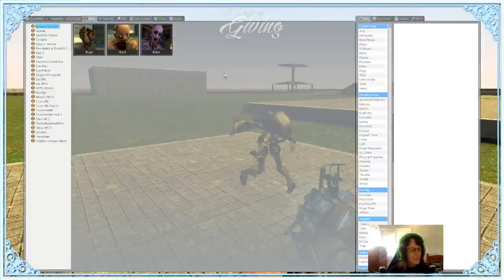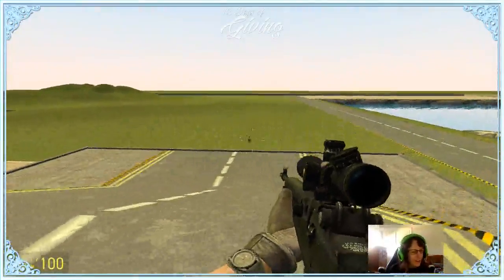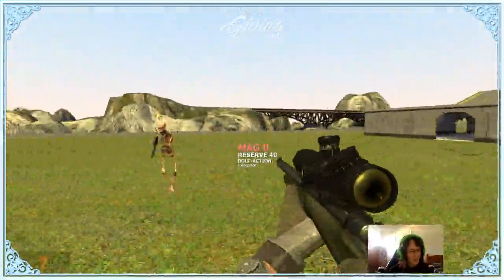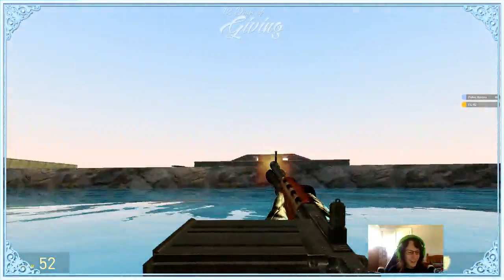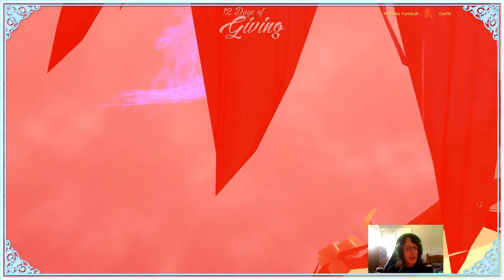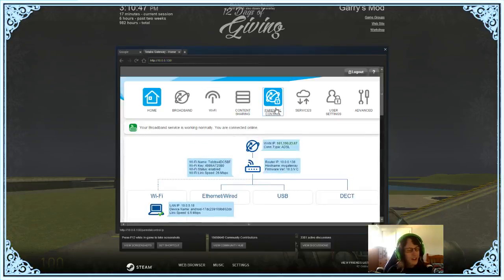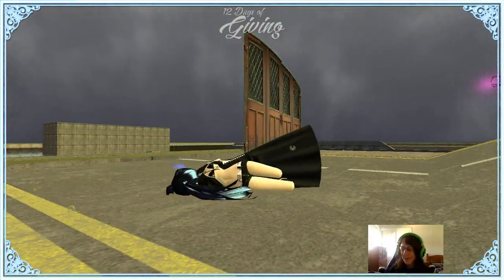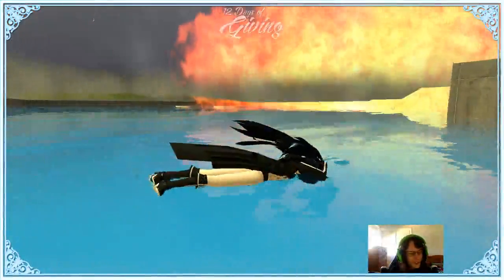Playing some Autismo Gmod | Sandbox (Part 1)